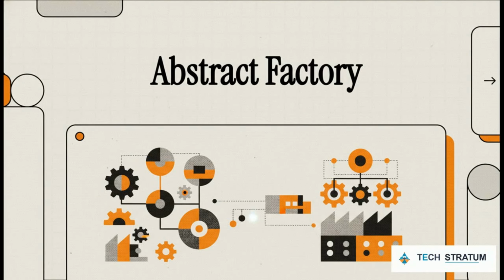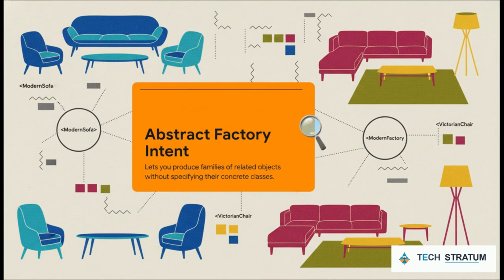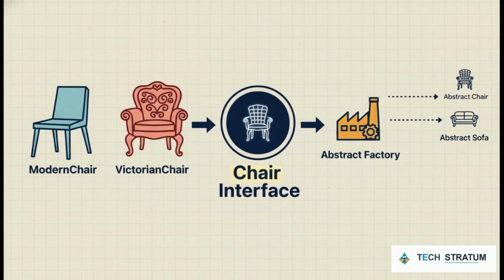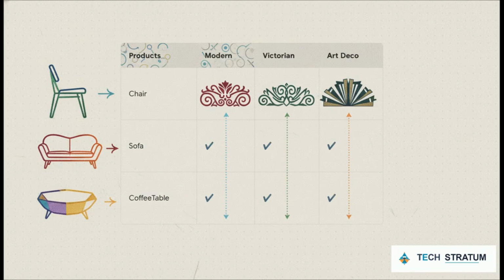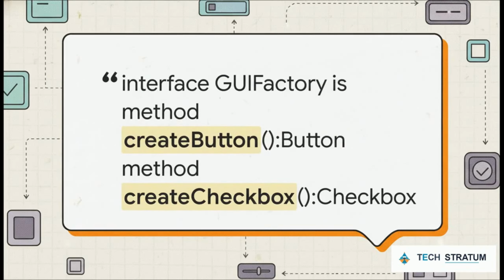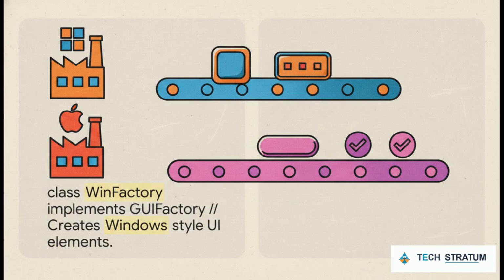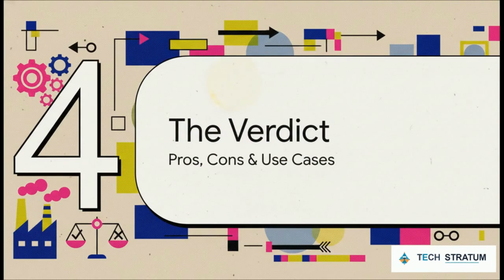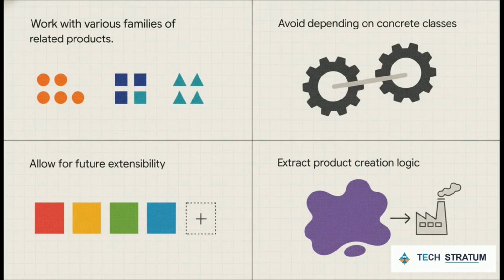Abstract Factory Design Pattern